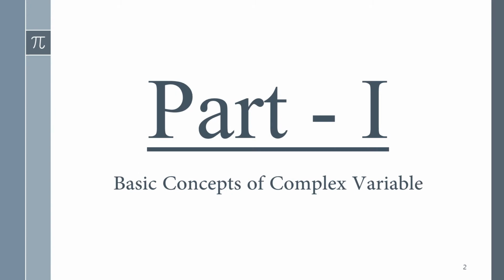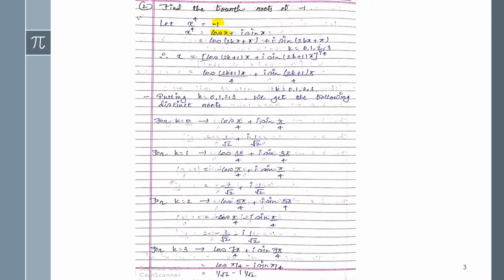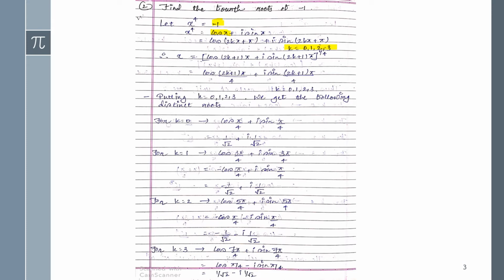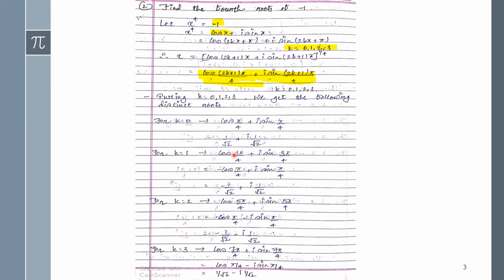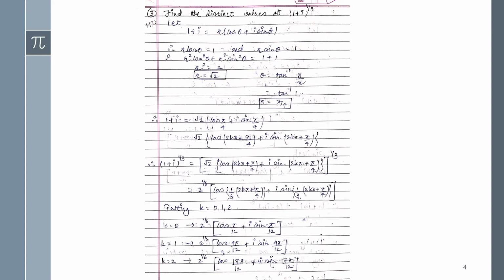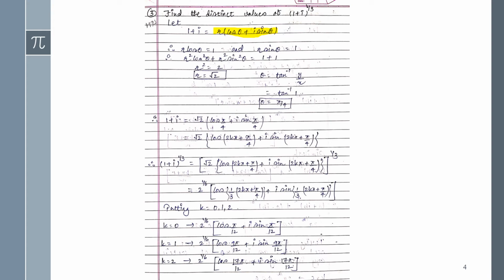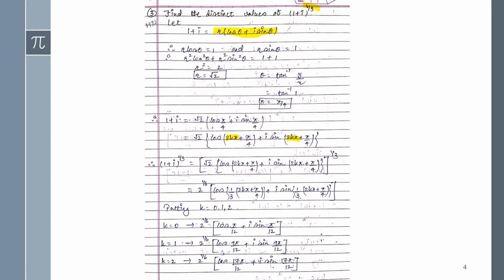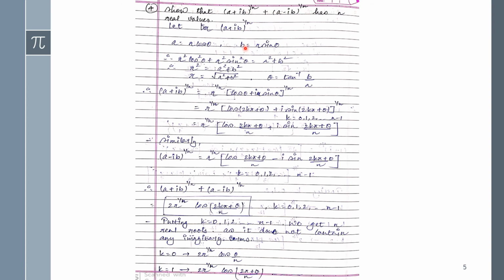CVPDE - Lecture 11_Unit 1